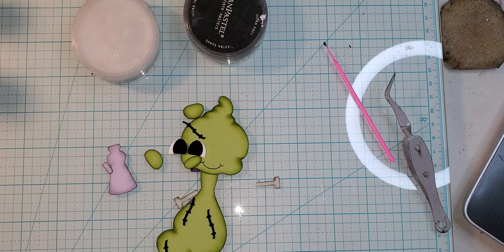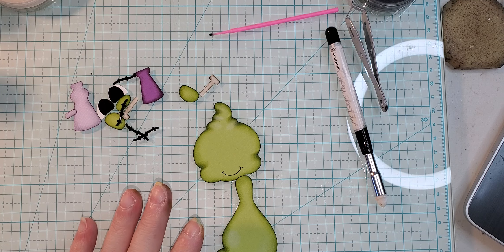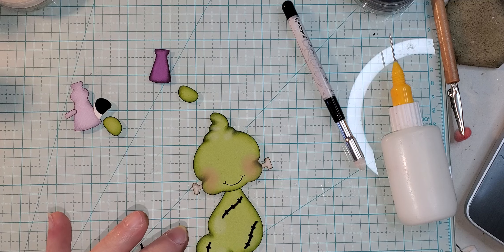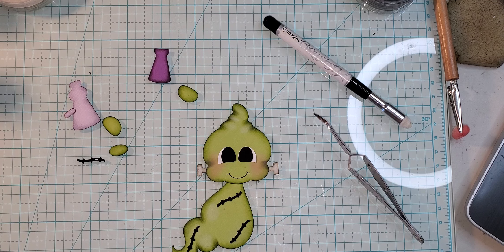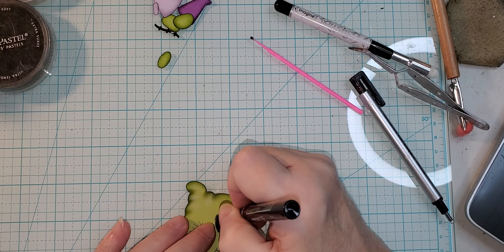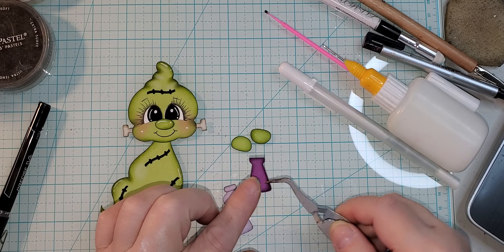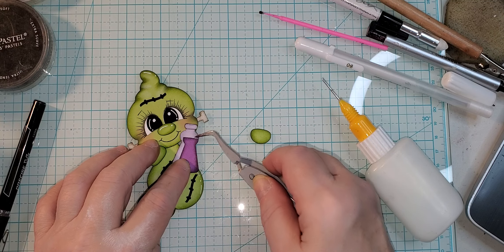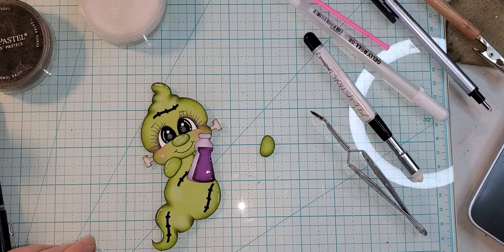Ghosts in Disguise - Frankenstein Paper Piece Process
Artwork courtesy of Cuddly Cute Designs
Finished size approximately 4" high